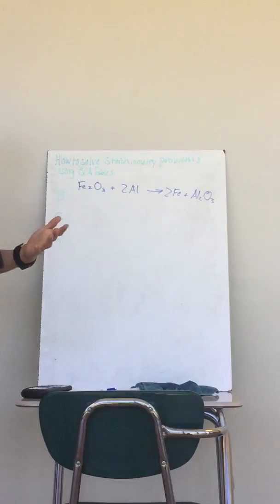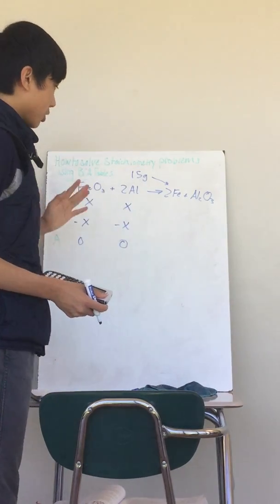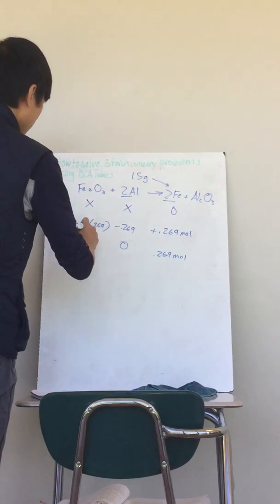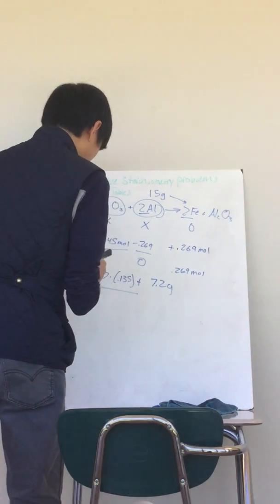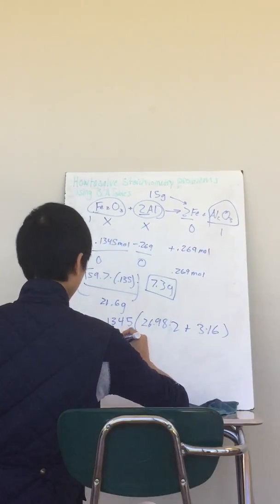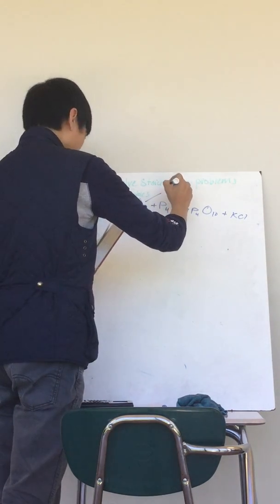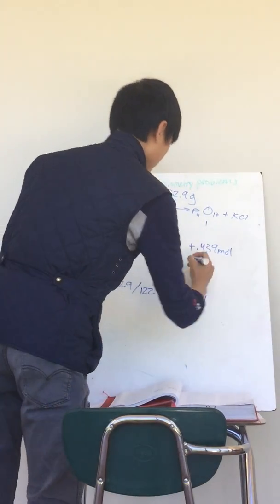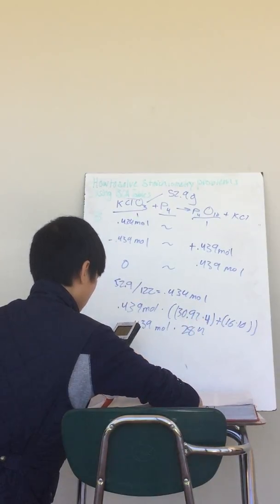Solve StoichiometryUsing BCA(EASIEST METHOD)